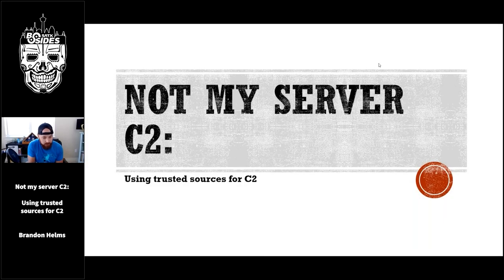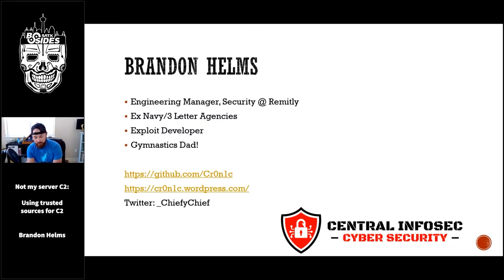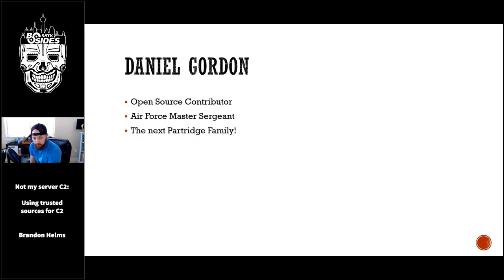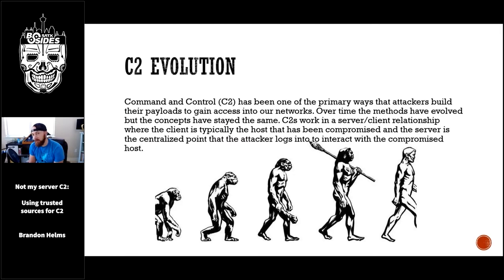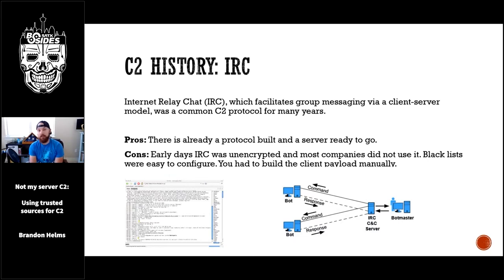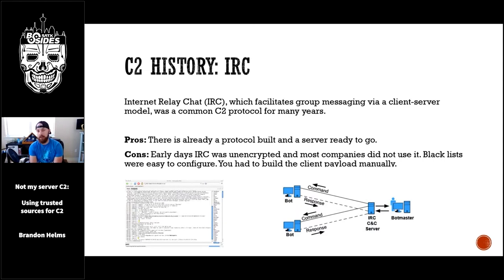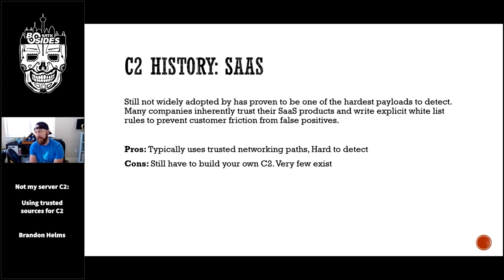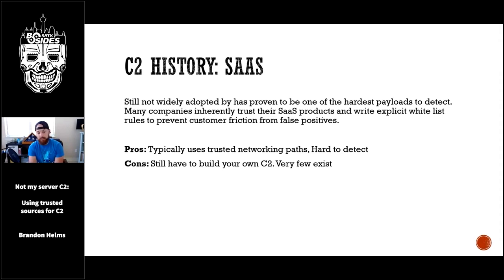Not my server C2: Using trusted sources for C2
Title: Not my server C2: Using trusted sources for C2
Presenter: Brandon Helms
Track: In The Weeds
Time: 1600
BSides San Antonio 2020
July 11th, San Antonio, Texas

Abstract:
I am not saying security is perfect but it is getting better. This requires offensive personnel to find crafty ways to gain remote communications to their clients. Instead of using your untrusted infrastructure, why not use trusted infrastructure approved by your target (**cough Slack)?

Speaker Bio:
Brandon Helms currently serves as Rendition Infosec’s Chief Operations Officer and has dedicated most of his career to leading some of the most advanced cyber operations for both the DoD and private sector. Brandon was a Chief Petty Officer in the U.S. Navy where he ran IT and security operations for fast-attack submarines. Afterward, Brandon transitioned into an operator and technical director for the DoD. After his military career, Brandon entered the private sector as a Business Information Security Officer supporting the defense of numerous Nation States and Fortune 100 companies. Today, Brandon focuses most of his attention around exploit development, malware reversing, and training the next generation of cybersecurity professionals. When Brandon is not working, you can find him chillaxin with his daughter in San Antonio or on a mountain somewhere snowboarding.